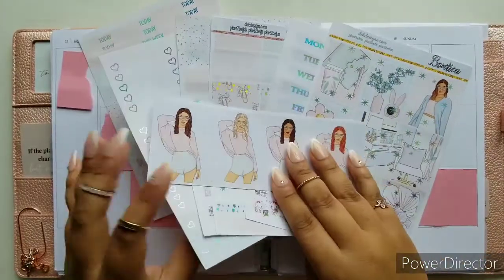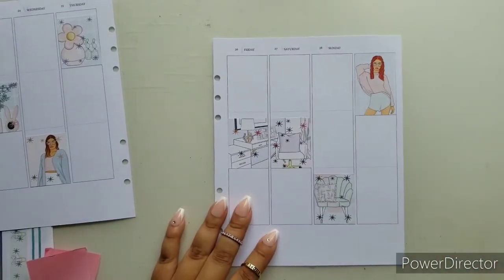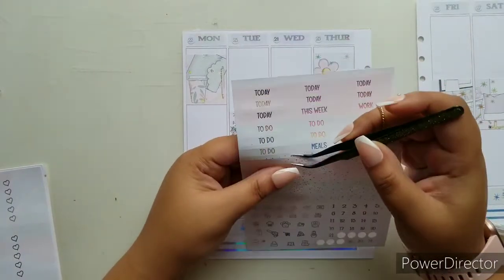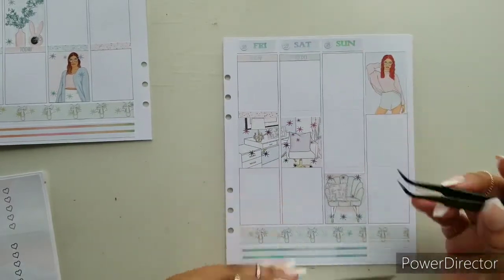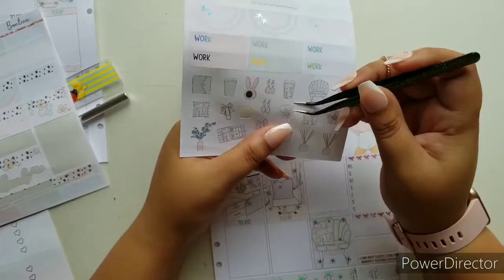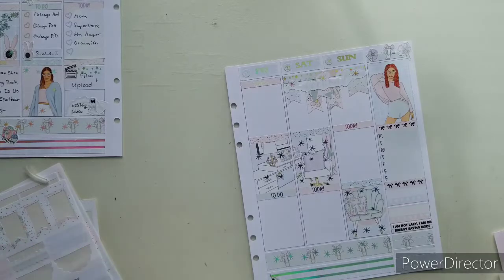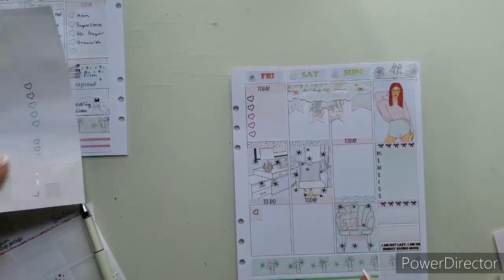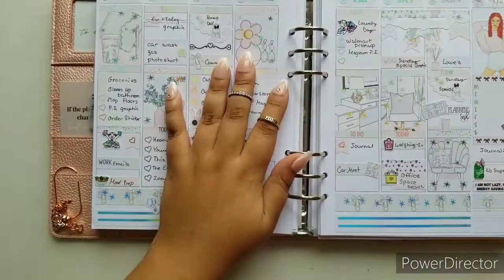Plan With Me Ft. Bontica